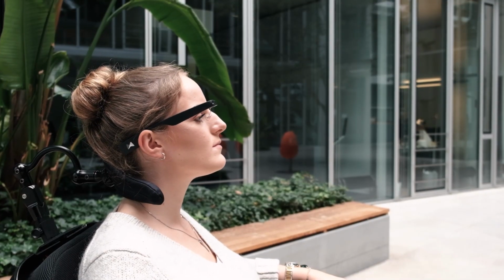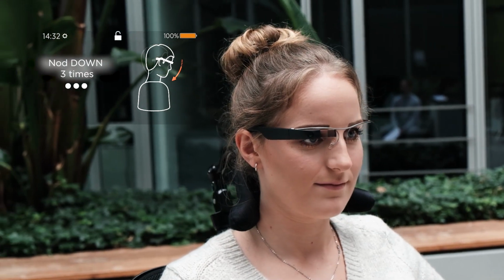Tutorial 3: Calibration